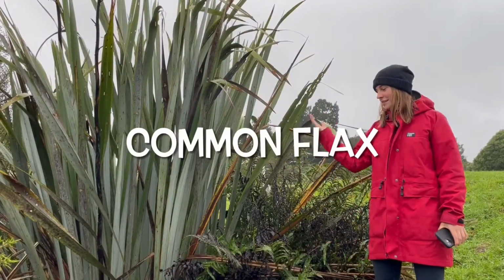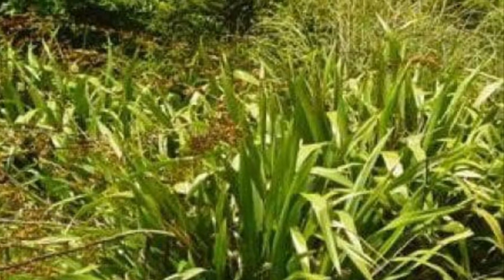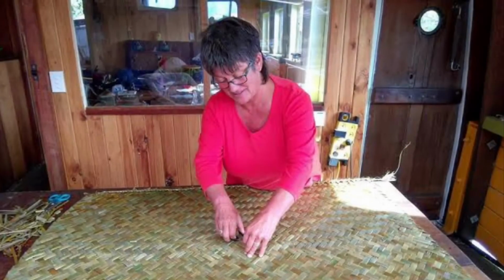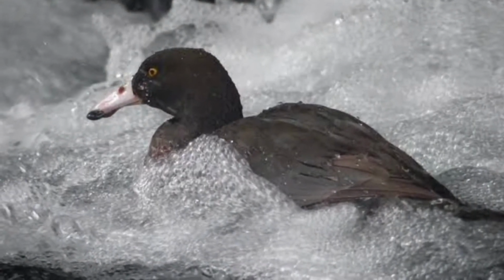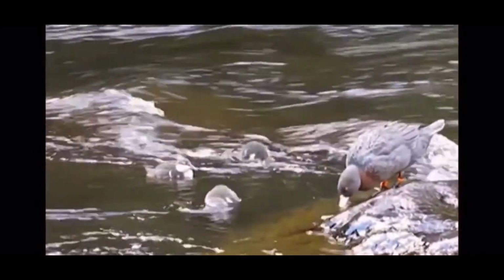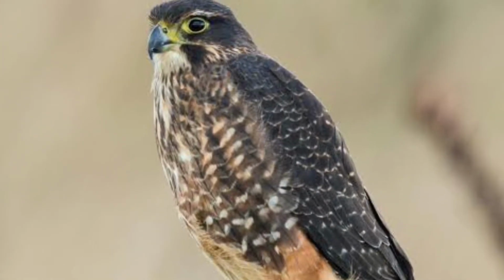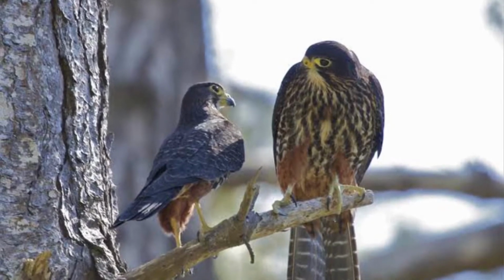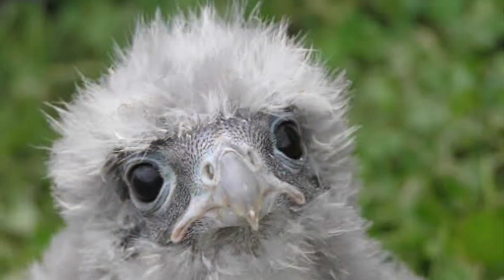Ecology with ruby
References

Harakeke/flax. Department of Conservation. (n.d.).

Blue duck/whio. Wetland and river birds. (n.d.).

Wikimedia Foundation. (2021, May 6). Dracophyllum. Wikipedia.

Wikimedia Foundation. (2021, March 21). Dracophyllum longifolium. Wikipedia.

New Zealand falcon/kārearea. New Zealand native land birds. (n.d.).